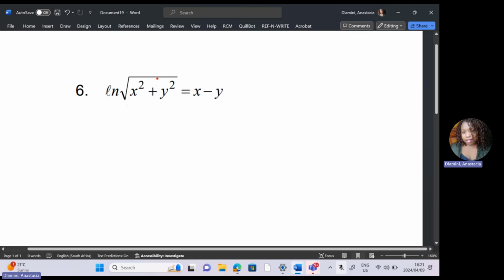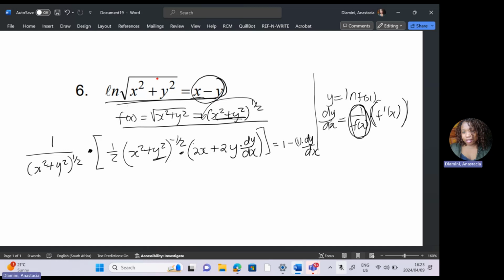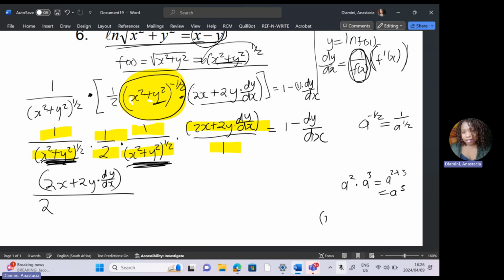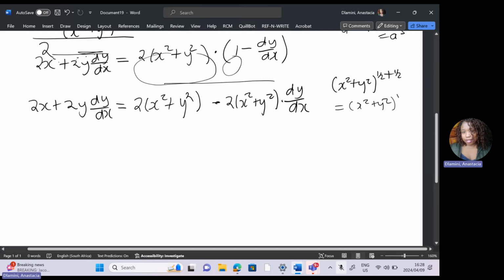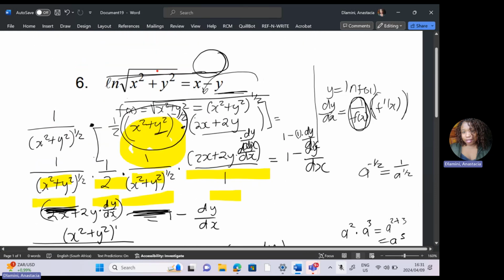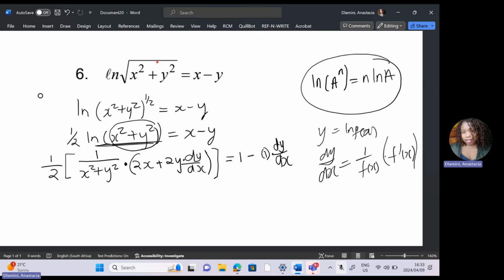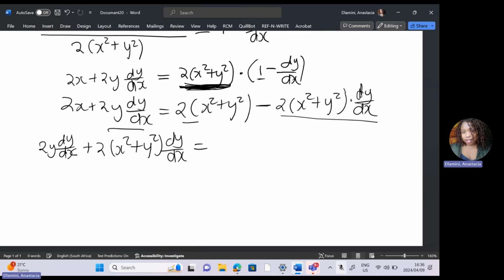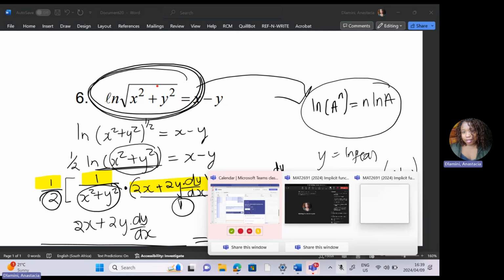MAT2691 (2024) Implicit functions Post test two